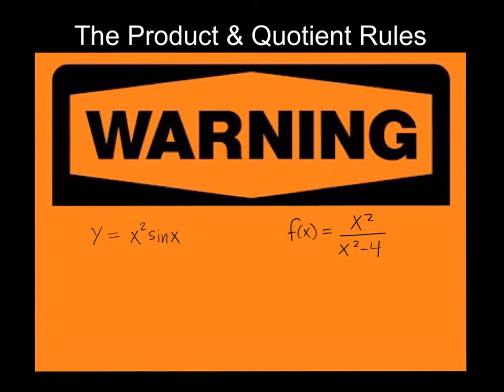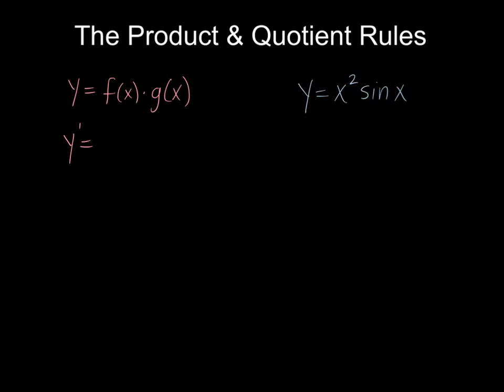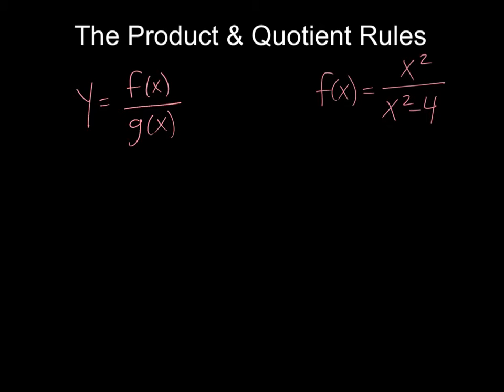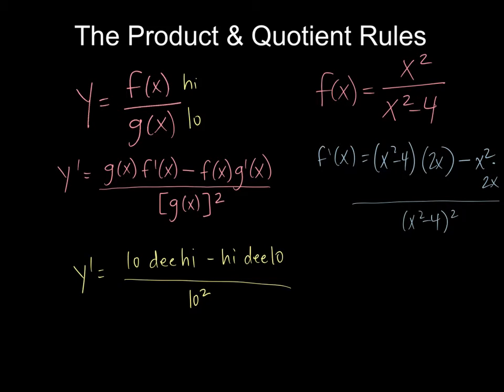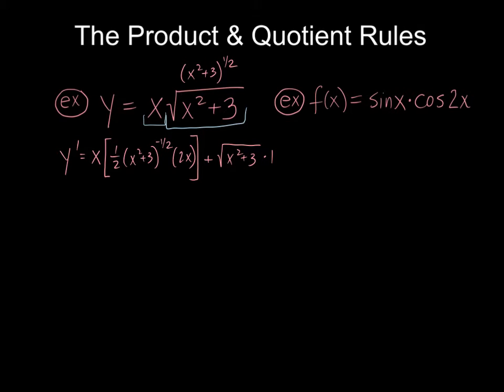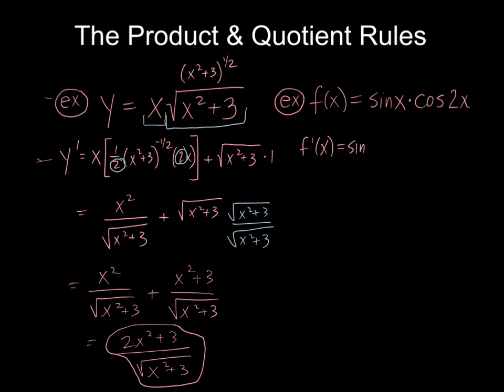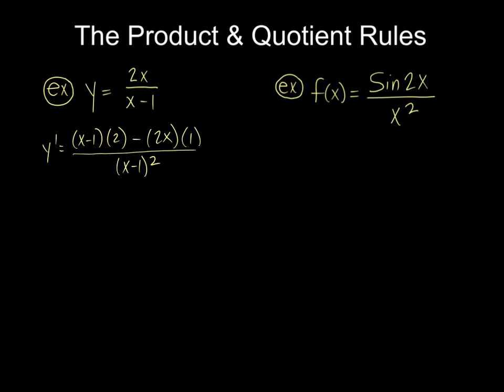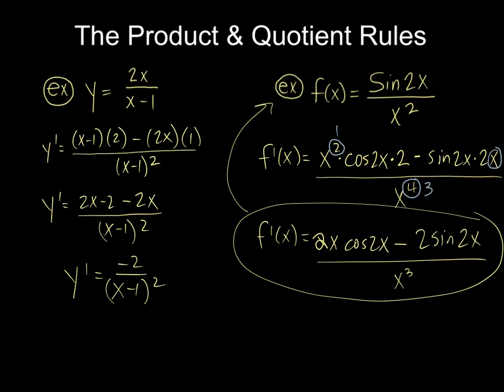product & quotient rules